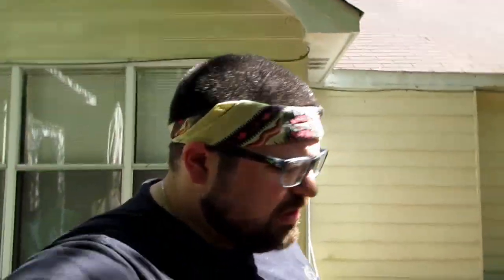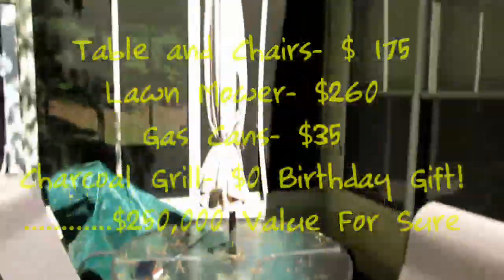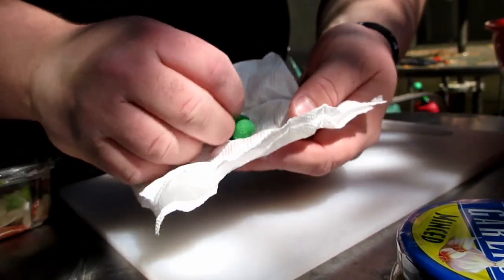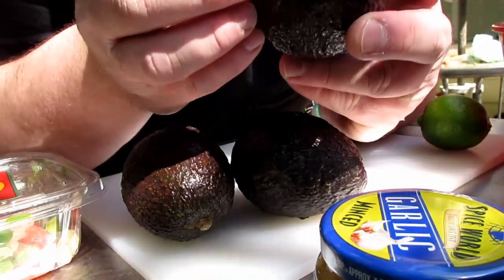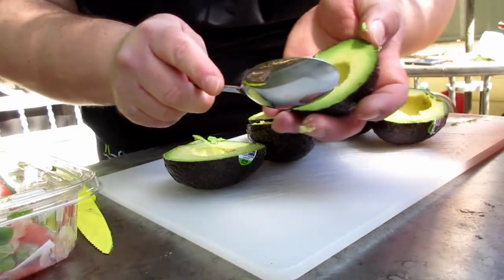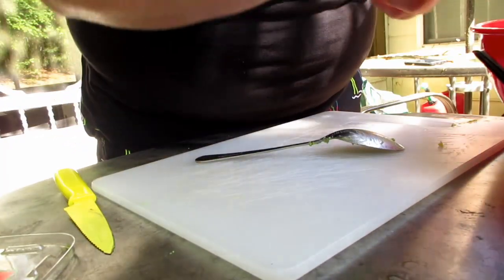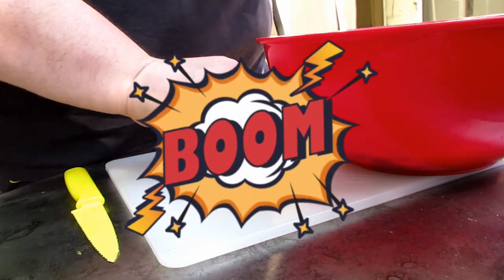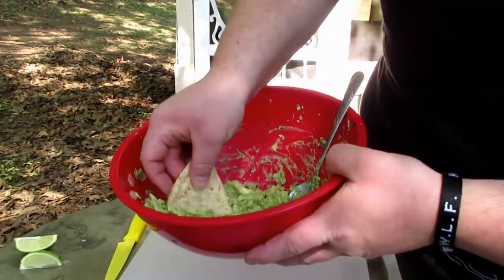"Joey Guacamole" (SPOOF 😂)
He told me No more food videos. Here's one more just for him!